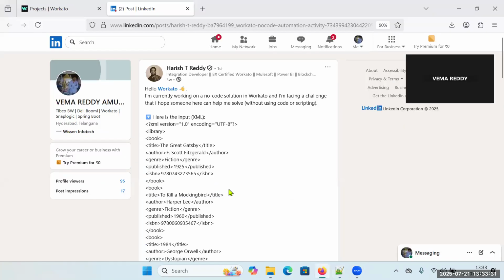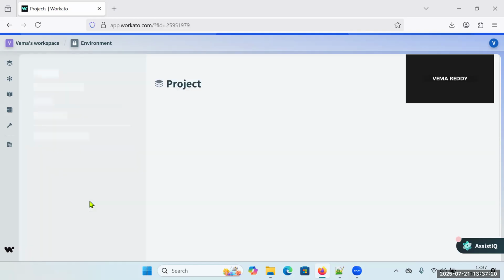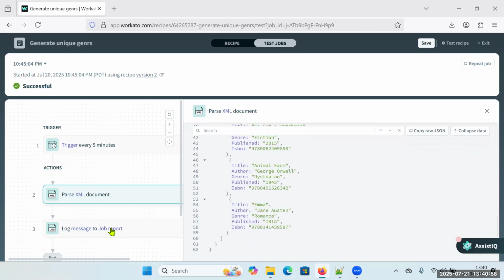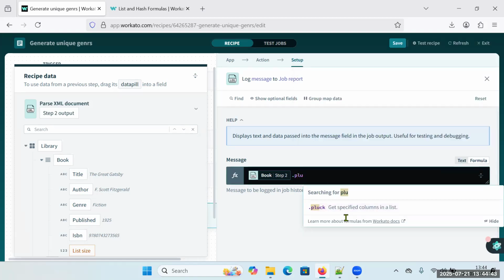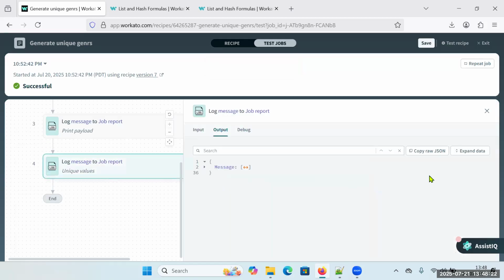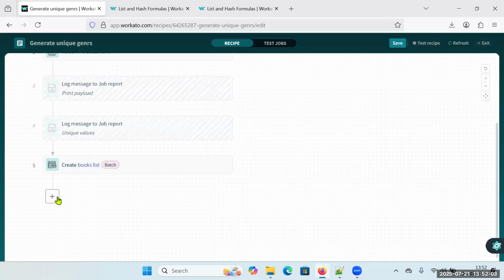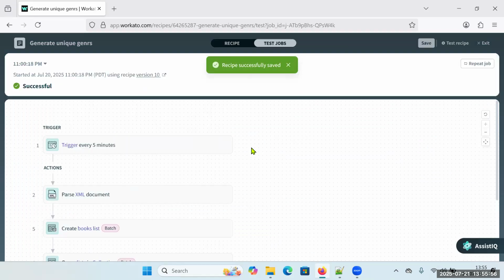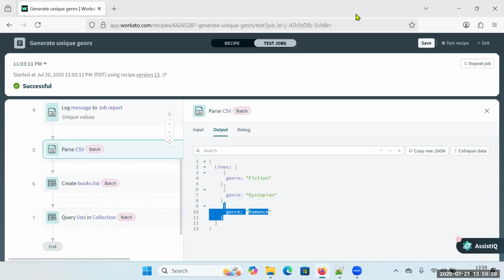Workato Functions Part - 1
In this video demonstrated below functionalities/features.
1.Parse XML Action by XML Tools by Workato
2.Parse CSV Action by CSV Tools by Workato
3.Create List and Query Collection Actions by SQL Collection

Also demonstrated the below Workato functions
- - pluck
- - uniq
- - to_json
- - to_s
- - smart_join